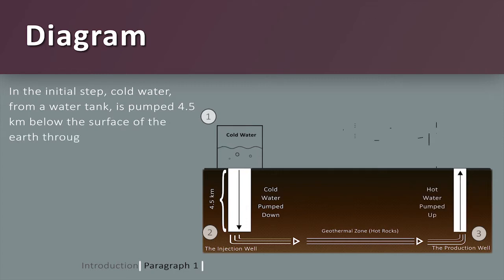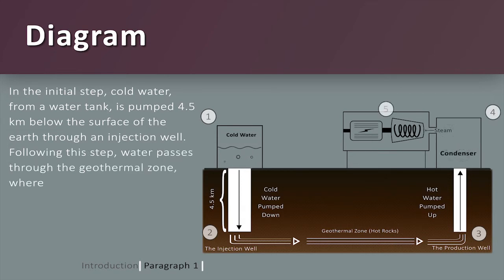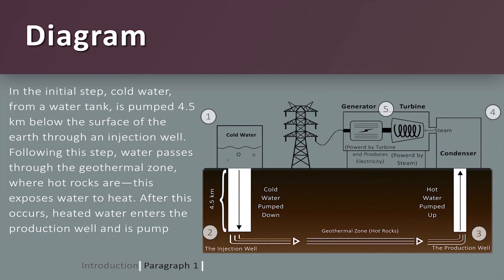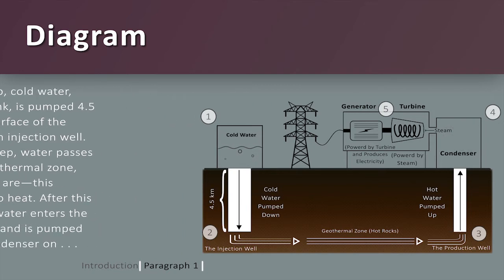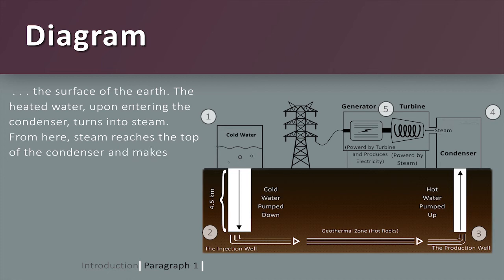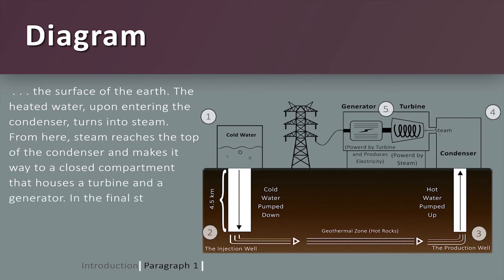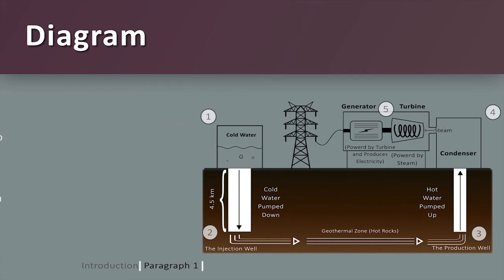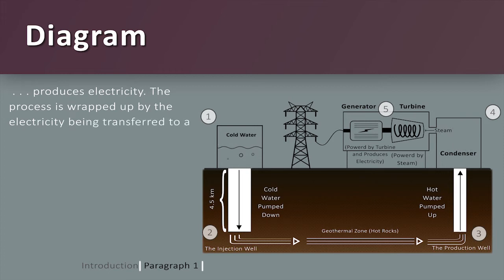IELTS Writing Series - Episode 10 [Diagram] - رایتینگ آیلتس آکادمیک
Watch this episode to learn to write body paragraphs for diagram tasks.

رایتینگ آیلتس آکادمیک - تسک 1